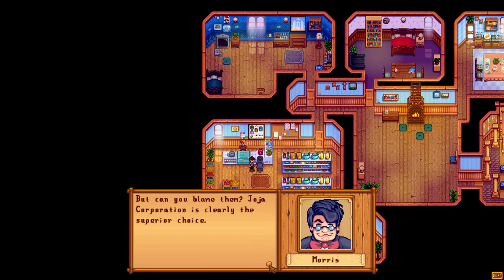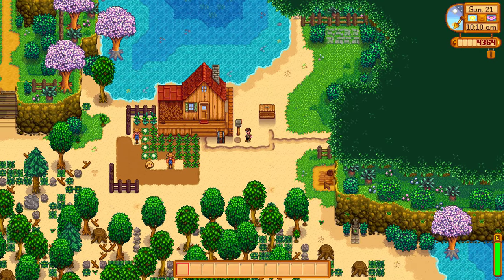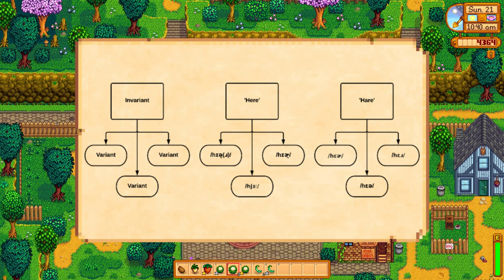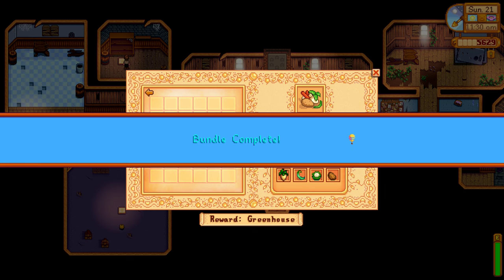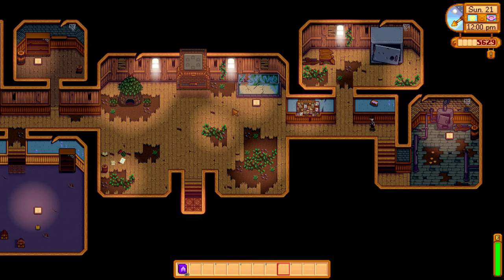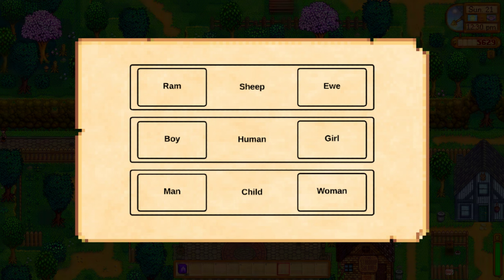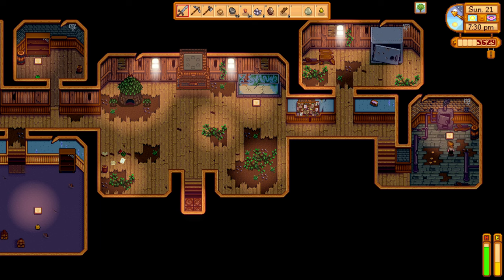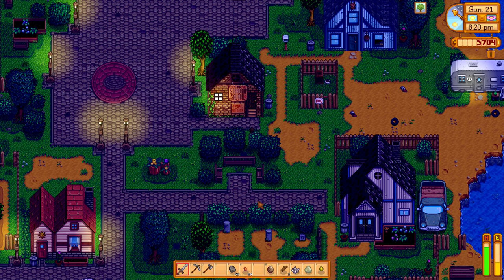Louis Hjelmslev: Prolegomena to a Theory of Language #4│Chapters 14-16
In this video, we look at chapters 14 to 16 from Louis Hjelmslev's book 'Prolegomena to a Theory of Language', examining what exactly invariants are and introducing his theory of glossematics.

0:00 - Introduction
0:43 - Invariants and Variants
8:00 - Linguistic Schema and Linguistic Usage
11:41 - Variants in the Linguistic Schema